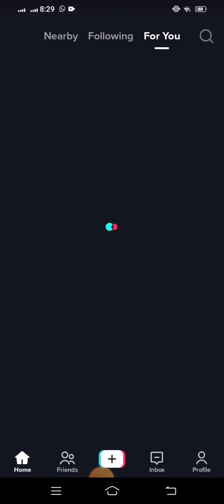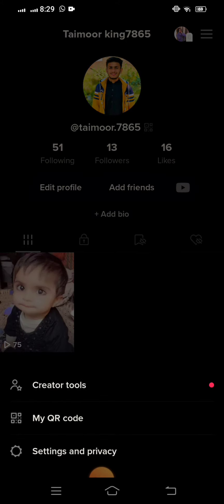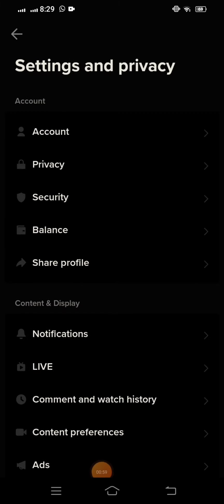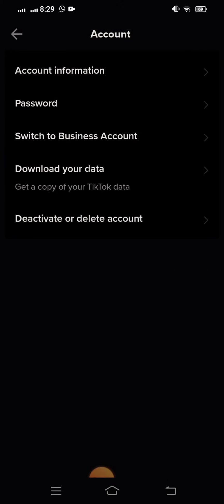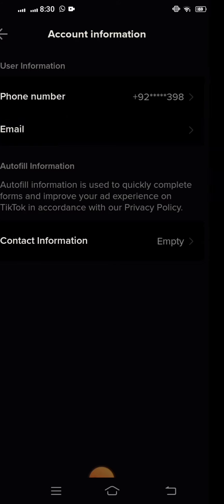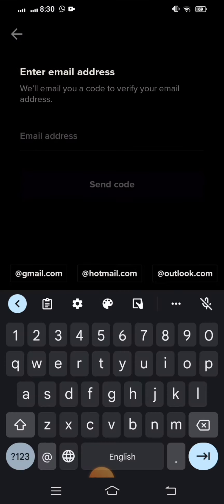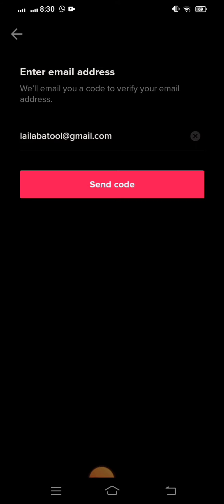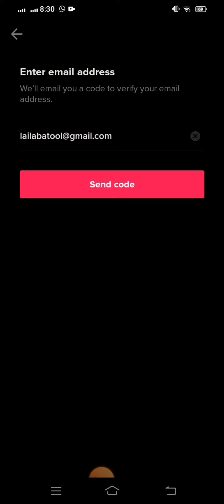Change Email Address On TikTok (2023) | How To Change TikTok Email On Android